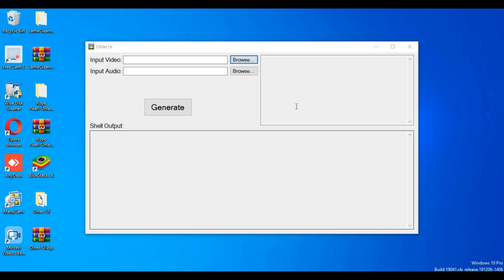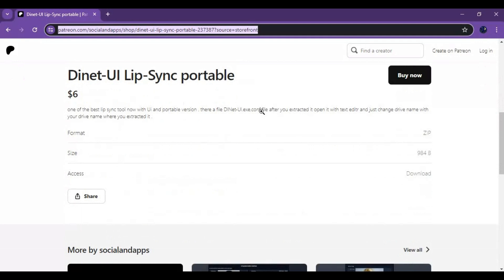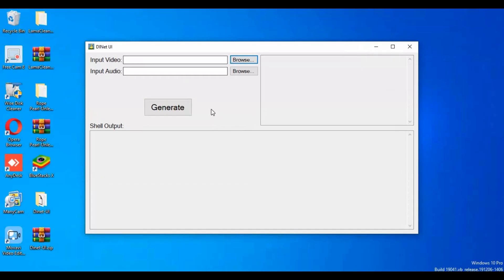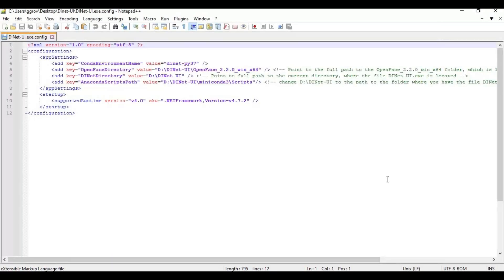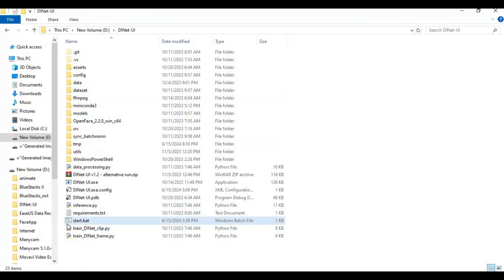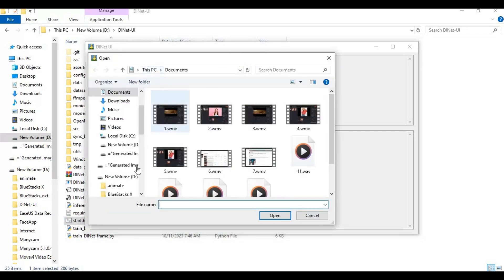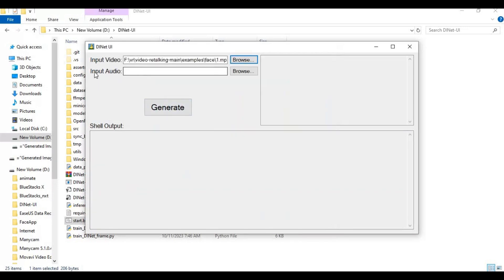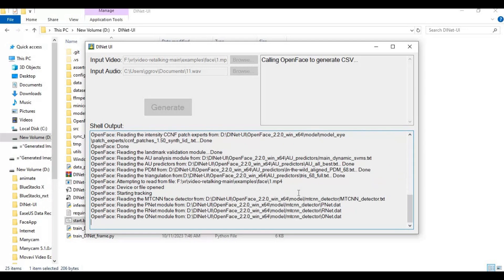"Transform Any Speech with DINET-UI Portable: The Ultimate Lip Sync Tool!"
In this video, we dive into the amazing capabilities of DINET-UI Portable, the best tool for changing speech and achieving perfect lip sync.